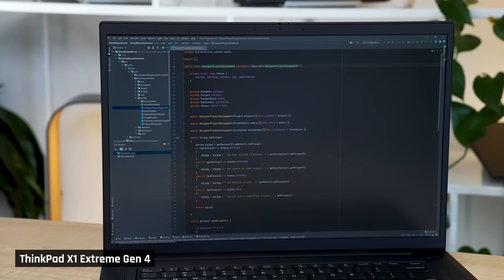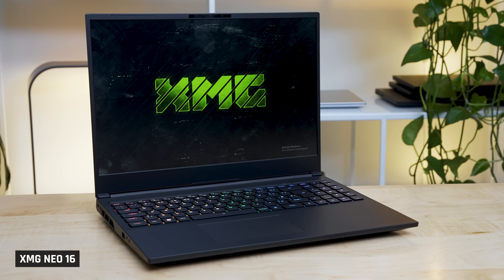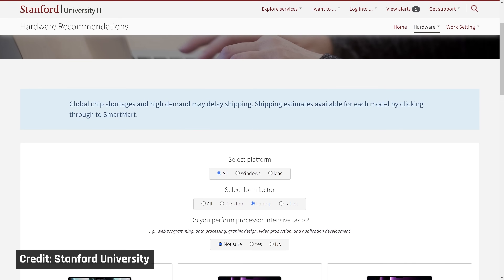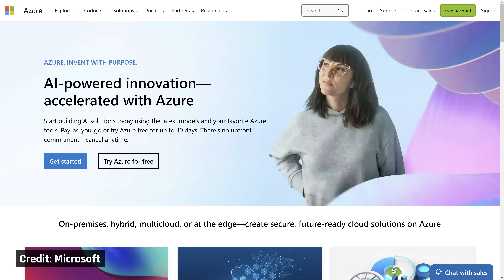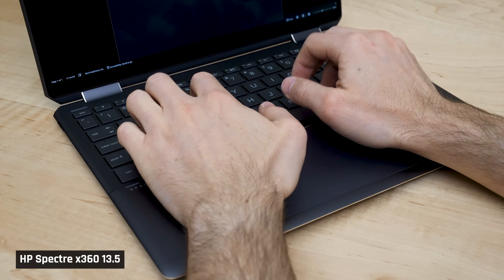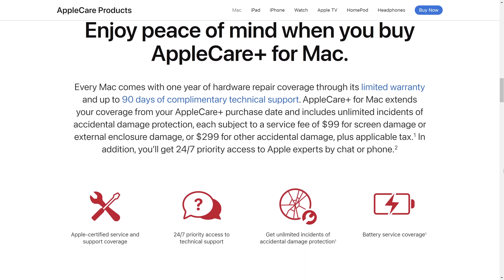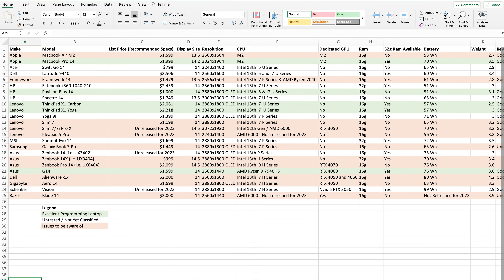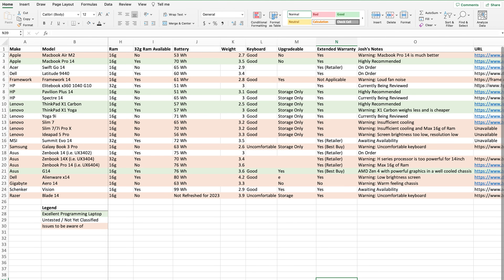Best Laptop for Programming: 2023 ULTIMATE GUIDE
👉 Best Programming Laptops (incl. Deals)

👇 Recommended Laptops

► Timestamps

00:00 Introduction
00:50 What's Makes a GREAT Coding Laptop
07:20 Recommended Laptops
08:35 Conclusion